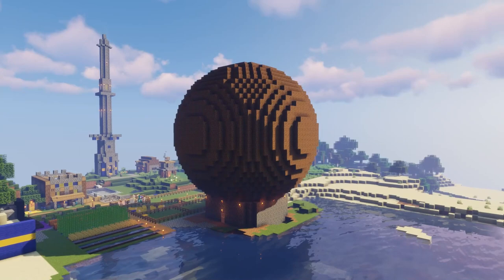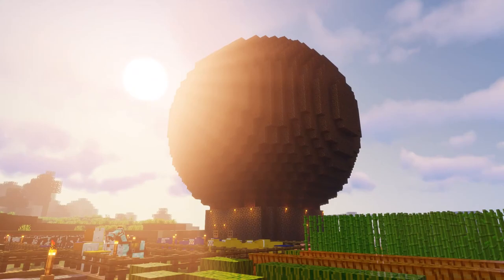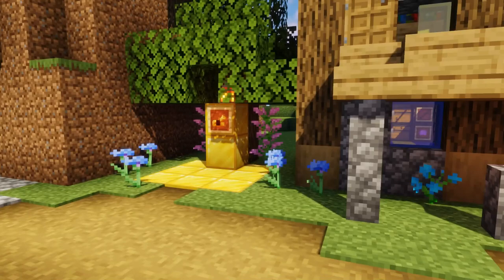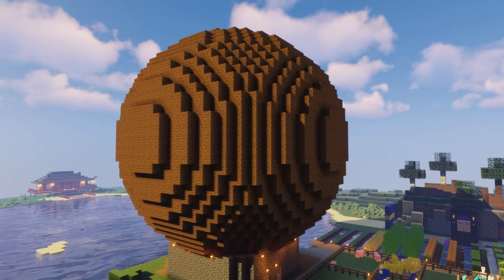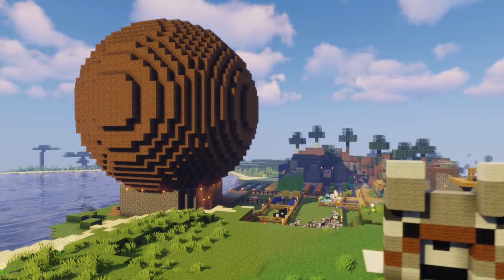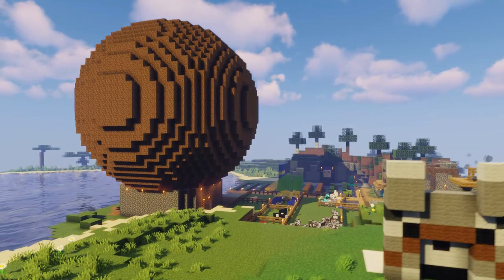I Built PewDiePie's Giant Meatball in Minecraft in 1 Second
I Built PewDiePie's Giant Meatball in Minecraft in 1 Second with World edit. This is not the real seed, it is a recreation
✱PewDiePie Gaming Headset

I recreated PewDiePie's world on a different seed, and in this video I built a memorial for watersheep like PewDiePie. Then I built this giant meatball with some world edit, or some would say magic.

                                                    Music